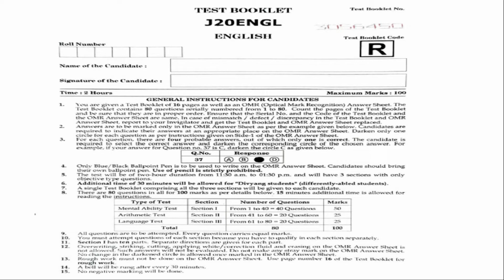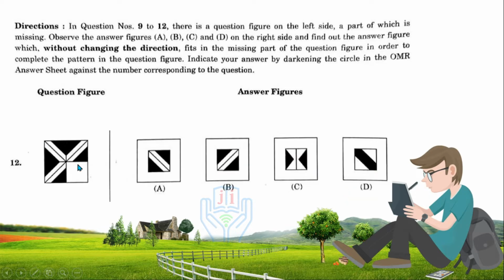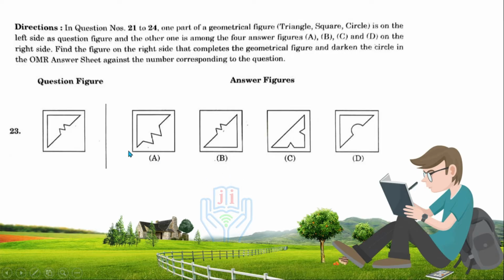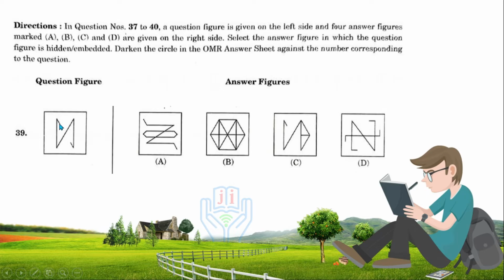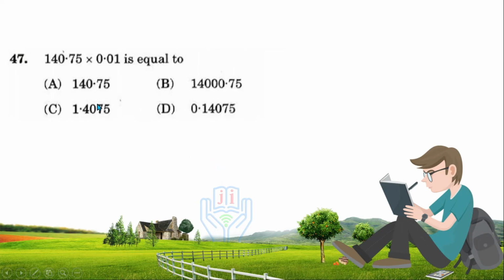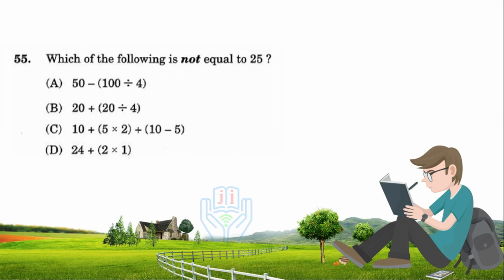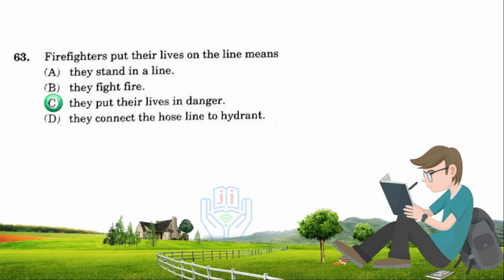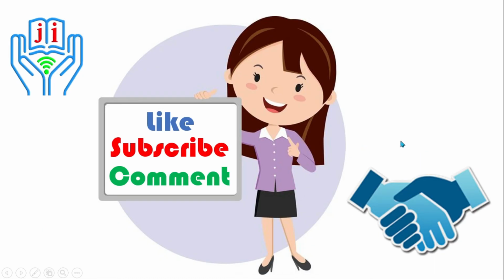2020 Navodaya Entrance Exam Question Paper and Solutions | JNVST Class VI Admission Paper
Navodaya Vidyalaya Samiti Will Conduct the Exam on the Date Saturday, the 16th May, 2021 at 11.30 A.M. The Exam Will be Conducted for the academic session 2021-22 in one phase for all Jawahar Navodaya Vidyalayas.

Candidates who applied for the Admission are Now Searching for the Previous Year Question Papers for their Written Examination.
In this video , you will get the information about Navodaya Entrance Exam 2020 Question Paper with answers.

By Solving this previous paper, You can enhance your speed & get a full idea about the pattern & It will help to know what type of questions will be asked in the written examination. ALL THE BEST

About Navodaya Class 6 Admission:
Navodaya Vidyalaya Samiti (नवोदय विद्यालय समिति) has Announced the JNVST 2021 Exam for Take Admission in Class VI in 661 Jawahar Navodaya Schools in India. Admissions in JNVs are made through the Jawahar Navodaya Vidyalaya Selection Test (JNVST) at Class VI.

The Exam Pattern is as Follows:
The Exam will be Objective Type.
There Will be 80 questions in all for 100 marks.
The Selection Test Will be of Two-Hour Duration From 11:30 am to 01:30 pm. (15 minutes additional time is allowed for reading the instructions.)
The Exam will have 3 sections with only objective type questions.

CREDITS:
Thanks to Richards